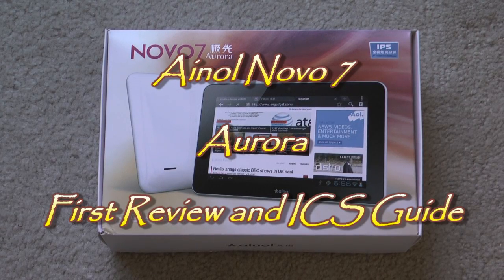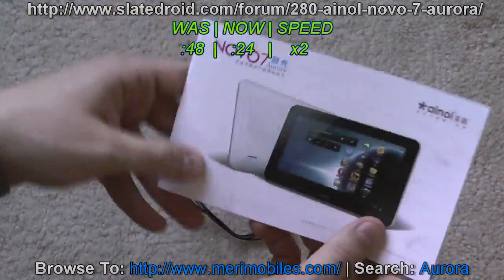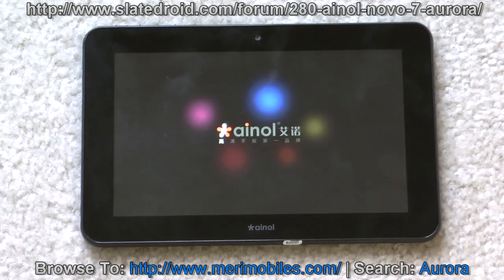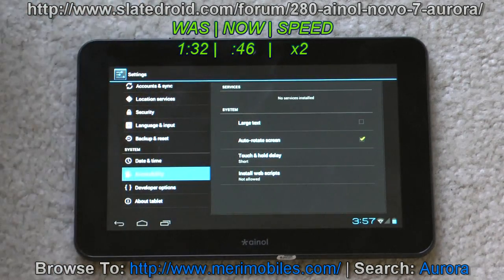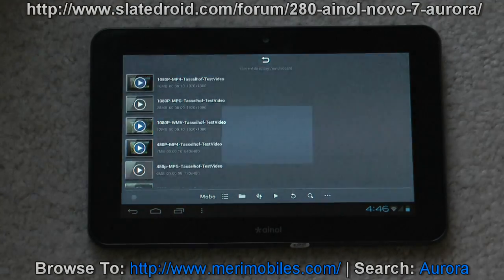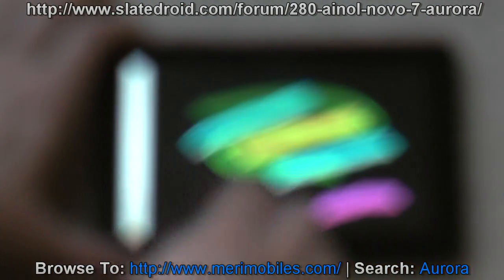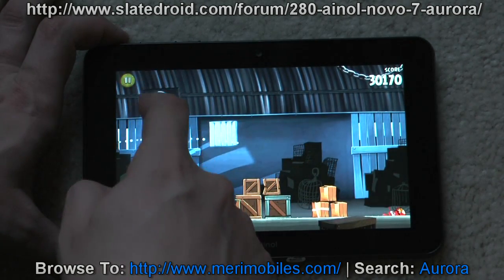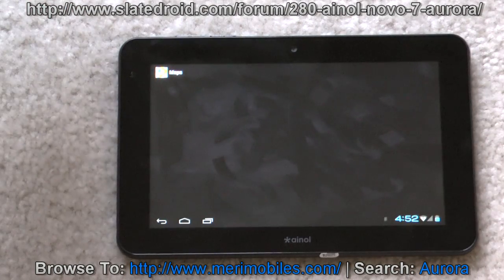Ainol Novo 7 Aurora - First Review & ICS Guide - 7" IPS Tablet - Purchased at Merimobiles.com